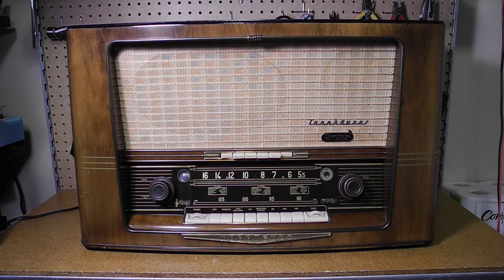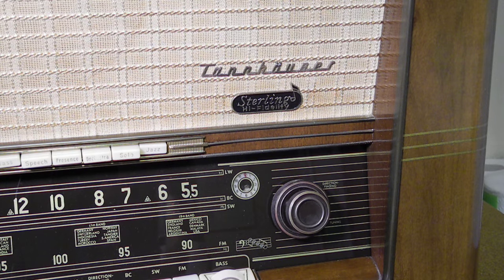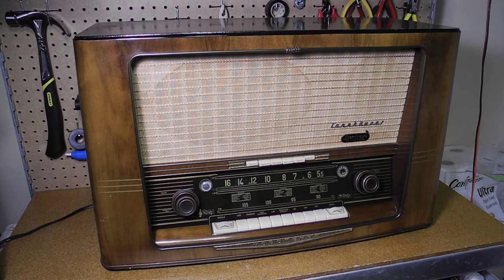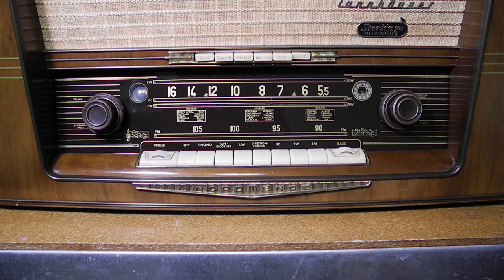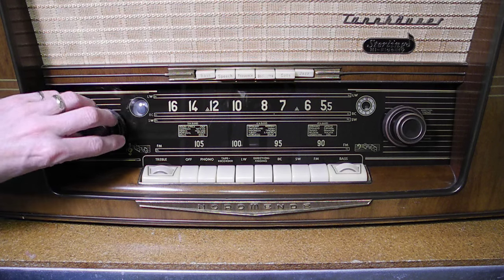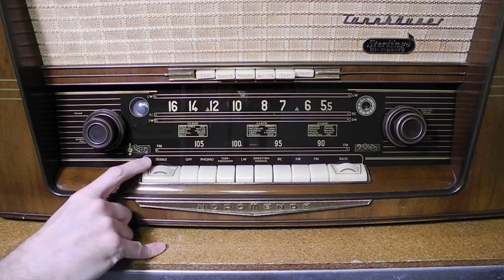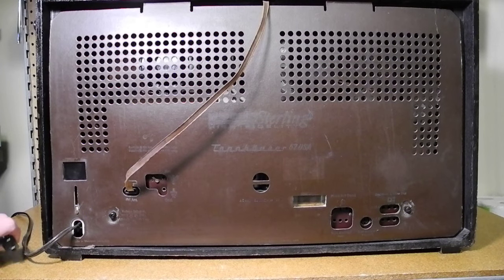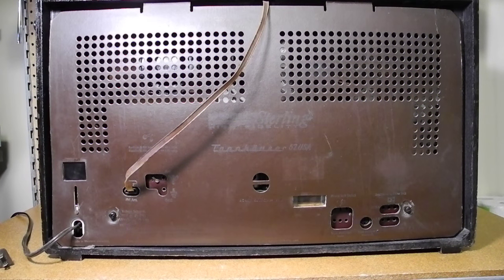The Nordmende Sterling Tannhäuser 57 Tube Radio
In this video we'll look at a classic radio, the Nordmende Sterling Tannhauser 57. I'll briefly cover the history of this radio and the maker, Nordmende. We'll look at the radio's features, go over the front panel controls, and take a look inside. I'll discuss the restoration of this particular radio, and give a demonstration of it
operating.